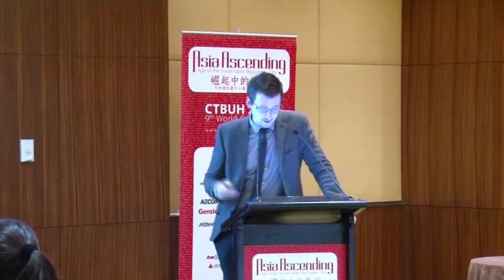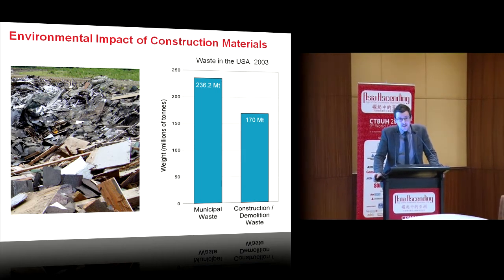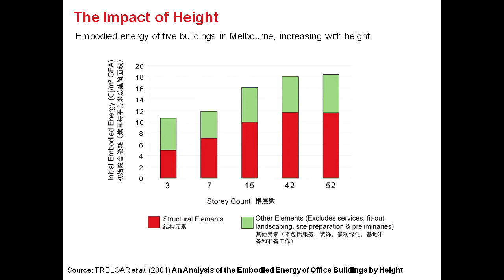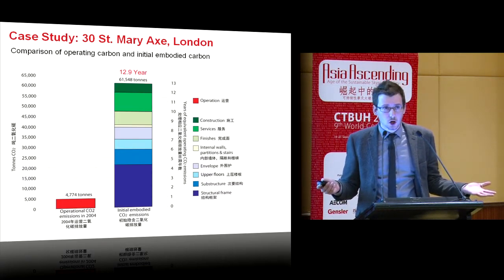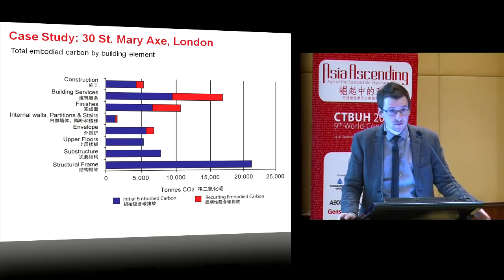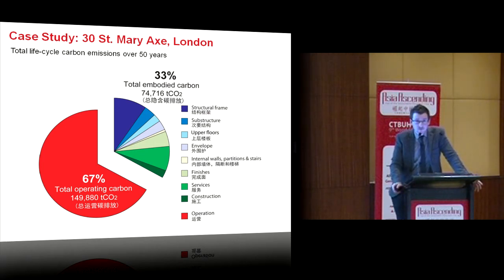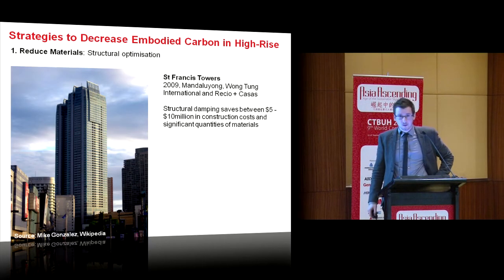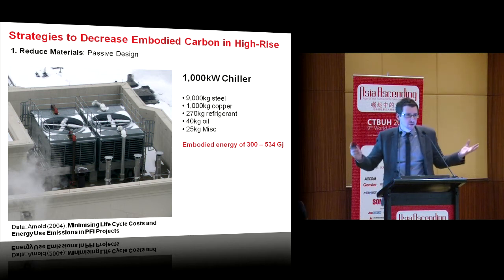CTBUH 2012 Shanghai Congress - Oldfield, "Embodied Carbon and High-Rise"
September 21, 2012. Shanghai, China. This presentation examines the significance of embodied energy and carbon in tall buildings. It presents the life-cycle carbon analysis (including both operational and embodied emissions) of a 40-story building in London, UK and concludes by presenting a number of possible strategies for reducing embodied carbon in tall buildings, under the key headings of reduce, recycle and retrofit.